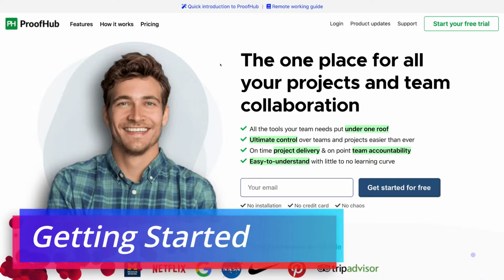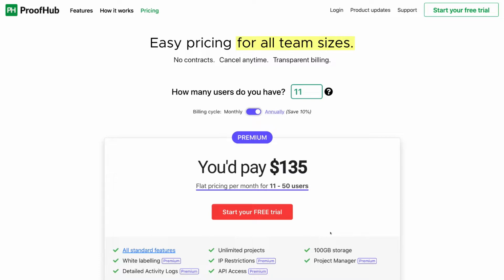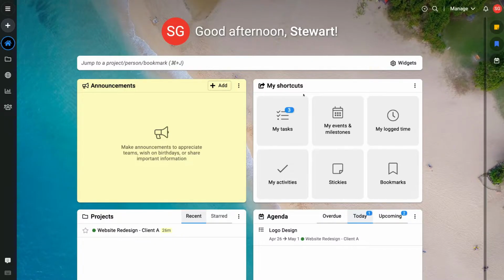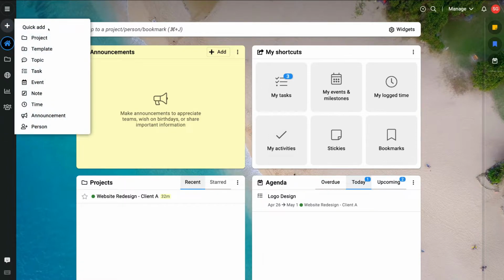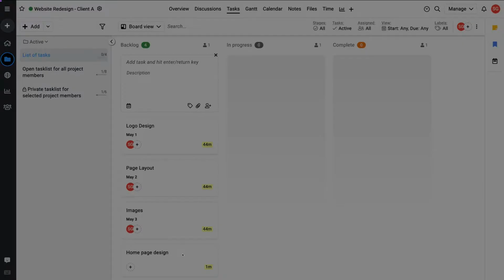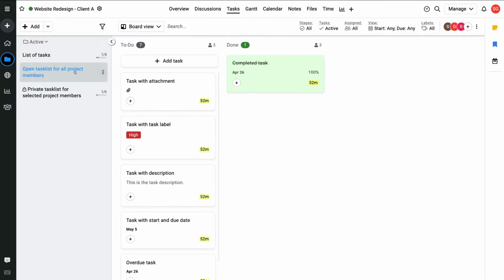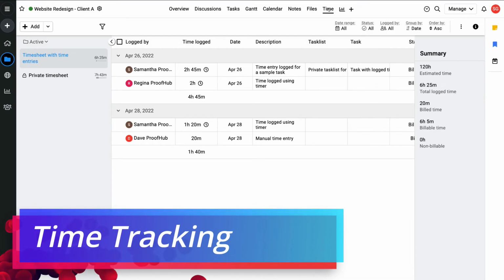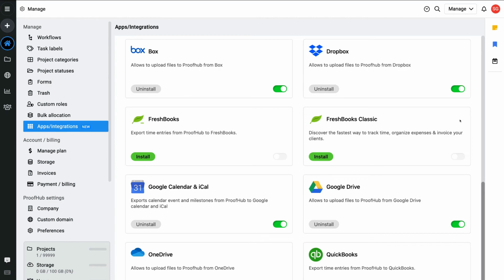How To Use ProofHub | All-In-One Business Management System for Small Business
Today, I dive into a complete ProofHub tutorial for beginners looking to get started with ProofHub.

ProofHub is an all-in-one project management, collaboration and communication platform for SMEs.

This ProofHub tutorial covers all the essential features that you need to know in order to quickly get started and use the premium features that ProofHub offers.

This video will also help you identify if ProofHub is the right solution for your business.

► Today we navigate through the below chapters for this ProofHub tutorial:

0:00 Intro
01:16 Getting started
01:30 Pricing
04:42 ProofHub account
05:32 Home dashboard & navigation
09:38 Projects
10:11 Project overview
10:49 Discussions
11:31 Tasks & task lists
16:04 Gantt & Calendar
16:14 Notes
16:28 Files & approval process
17:08 Time tracking
17:44 Reports
18:01 People
19:38 Integrations
20:34 Outro

Let me know if you found this ProofHub tutorial helpful. Also, if you require any help or support, make sure to get in touch with us today.